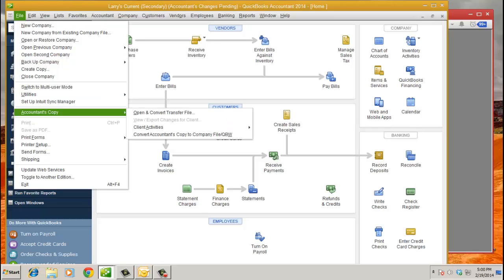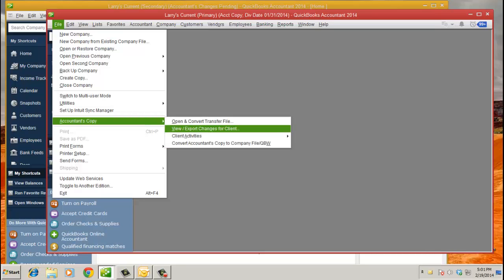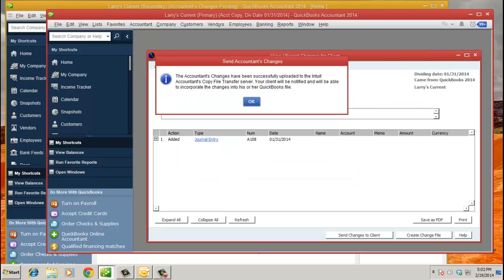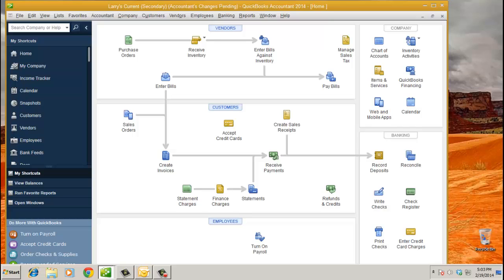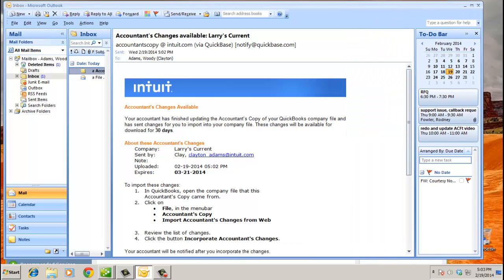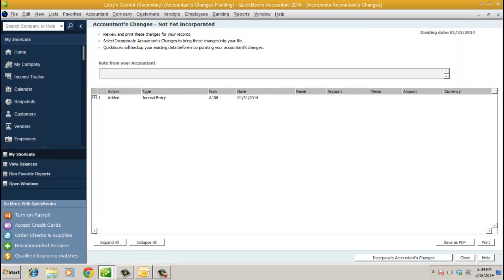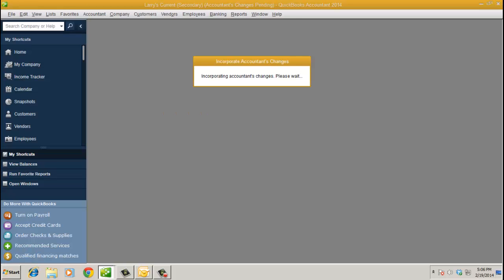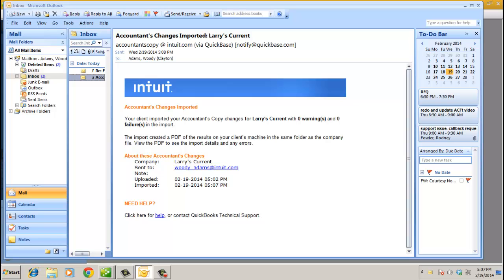Accountants Copy File Transfer Service Demo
This video demos the Accountant's Copy File Transfer Service. The last one I had was from 2011. Wanted to redo it using QB 2014. Demos from Accountant and Client view.